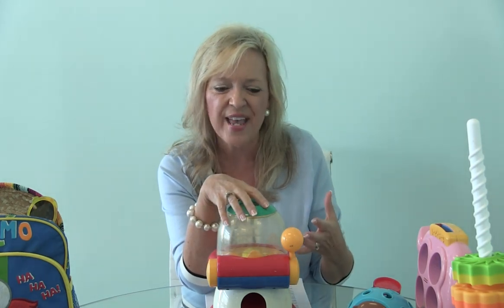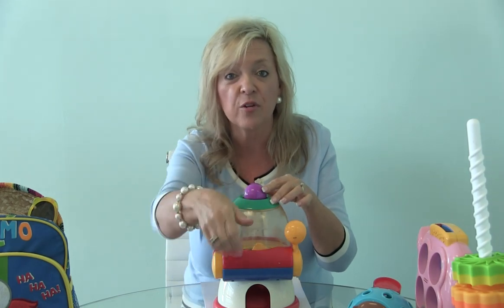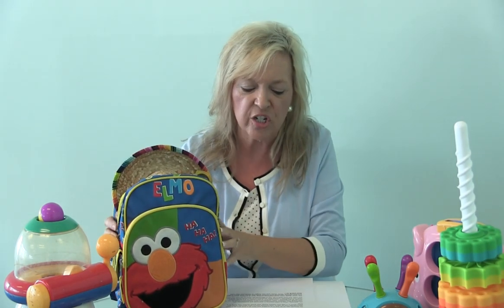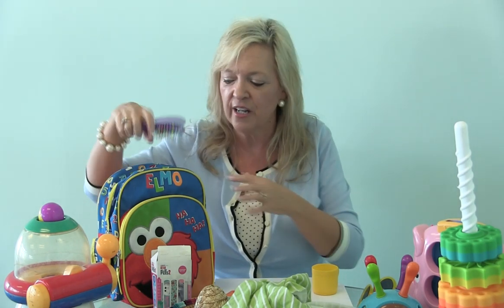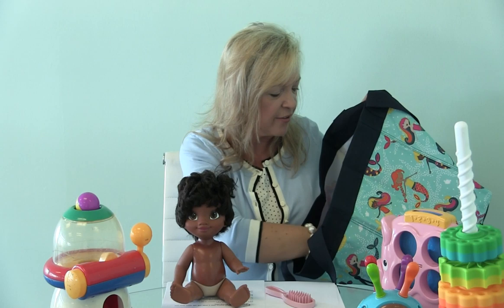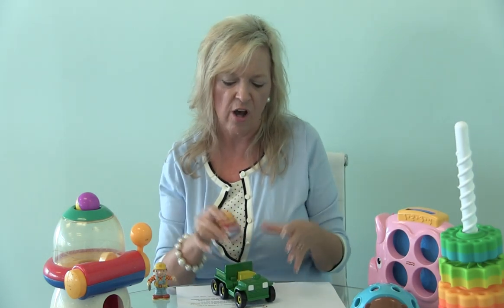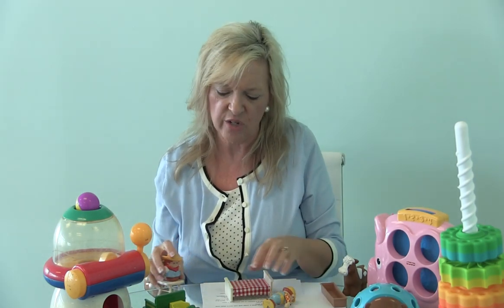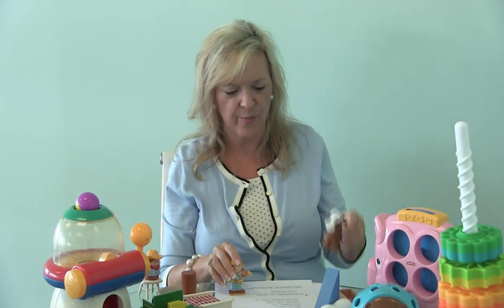#382 7 Steps for Teaching Toddlers to Pretend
Becoming symbolic is linked to language development in toddlers and preschoolers. The best way children demonstrate this emerging ability is through pretend play. Many late talking toddlers, particularly those with red flags for autism, have difficulty learning to play. In this one hour audio/video podcast, join Laura Mize, M.S., CCC-SLP of teachmetotalk.com as she explains the 7 steps for teaching pretend play skills to toddlers. See demonstrations with specific toys to walk you through the process. Therapists - get CE credit for $5 FOR listening to or watching this course at this link: